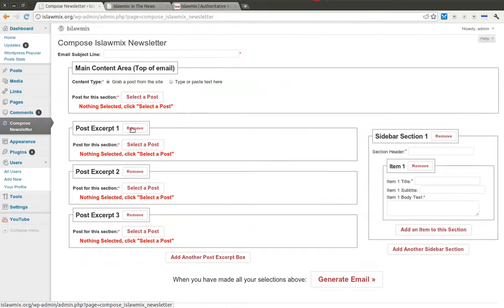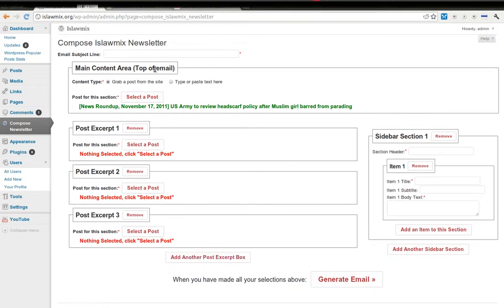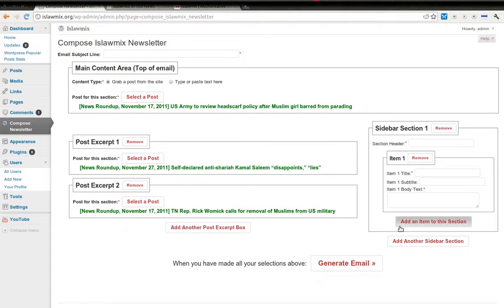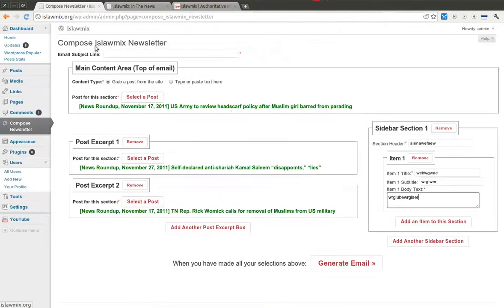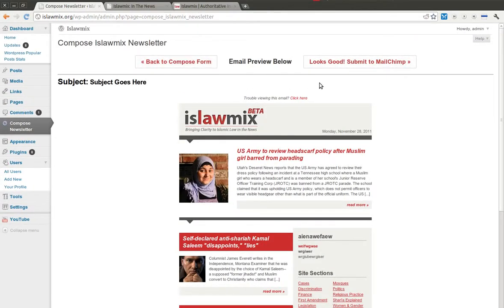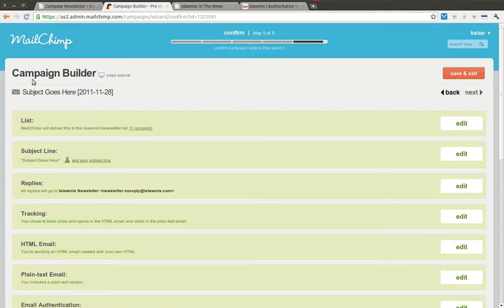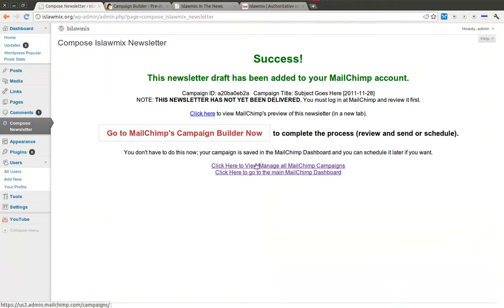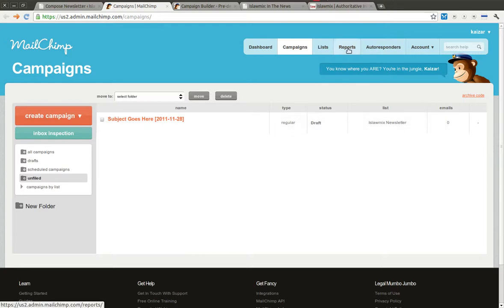Islawmix Tutorials: Compose Newsletter (MailChimp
Let me show you some things!